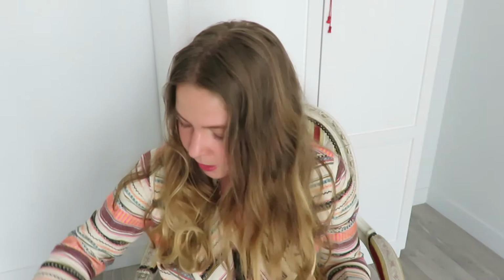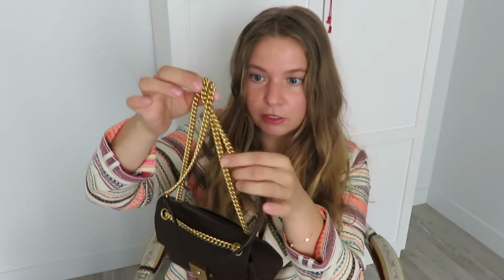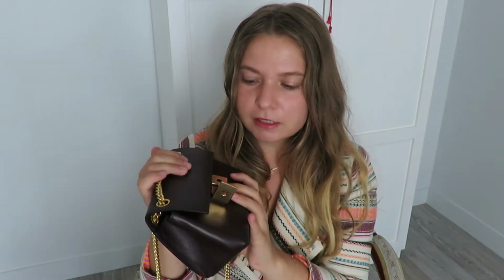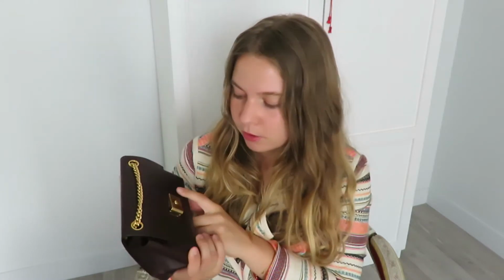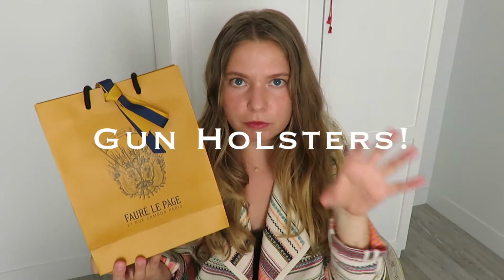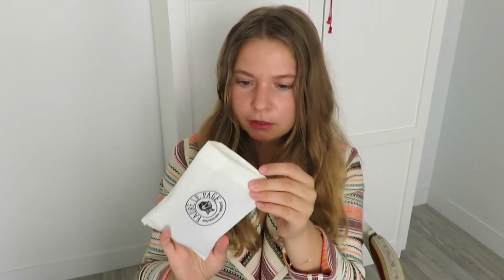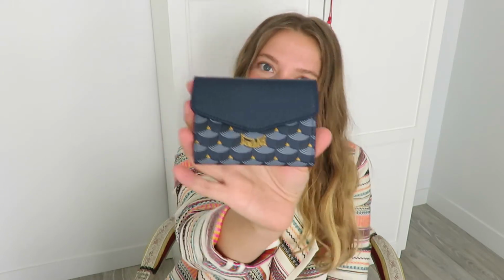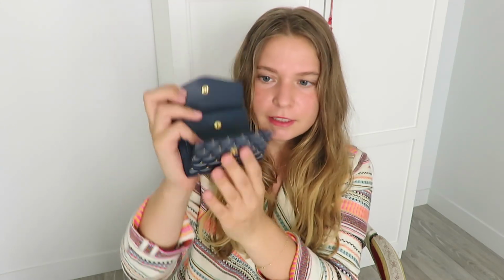Mulberry + Fauré Le Page | UNBOXING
Let me know your thoughts about what I should do regarding the Mulberry bag.

The coin purse is Made in Spain. It was embossed inside the card slot.

A little history about the brand:

Founded early in the reign of Louis VX, the House of Fauré Le Page earned its spurs as a master gunsmith to kings and princes. Seven generations of the same family each wrote a chapter in its thundering legend.

Excelling in a vast range of trades, theirs master craftsmen created exceptional pieces for the great and the good of the European courts. Louis XVI's hunting-pieces and Napolean's vermeil saber are just two of the master-works that today are the pride and joy of the world foremost museums.

The Fauré Le Page family defyingly entered the lists of French history when it handed out weapons to the revolutionary forces in 1789 and again in 1830. Writers of the caliber of Balzac, Dumas, Chateaubriand, Pushkin and countless authors, all celebrate the House in notable novels.

Today, its collection of luxury bags decorated with its iconic "scale" motif, bears all the allmarks of a glorious past allied to a deathless modernity.

You can mail order internationally, currently there are stores only in Paris and Tokyo.